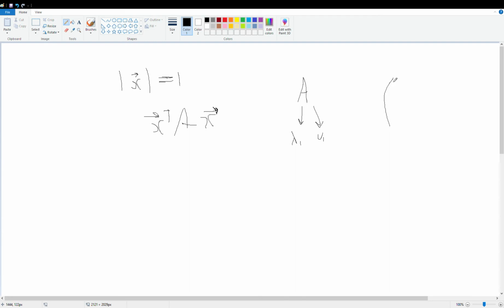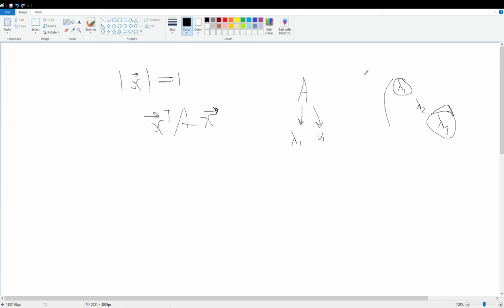Quadratic Forms - Constrained Optimization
In this video I more thoroughly explain what constrained optimization is, and how to conduct constrained optimization with repeated eigenvalues.